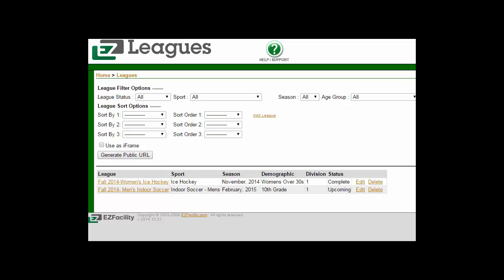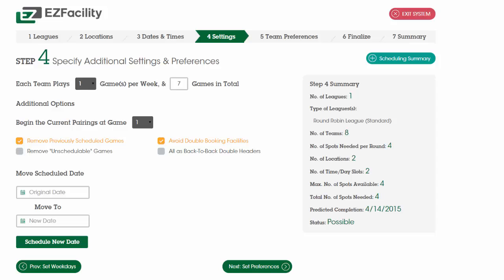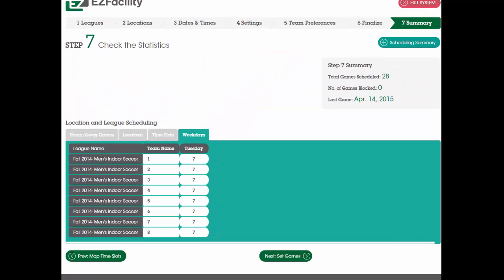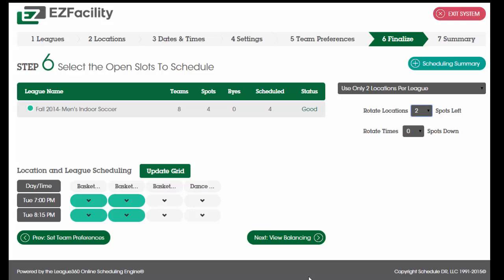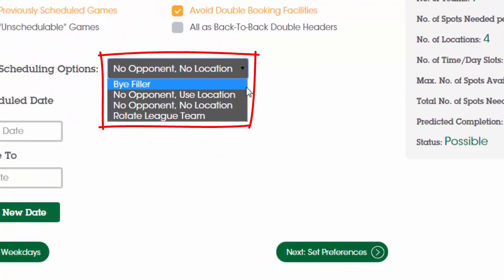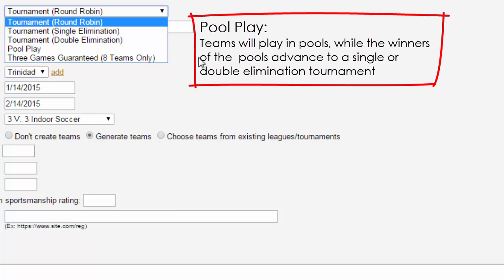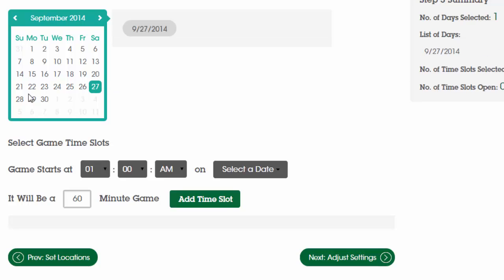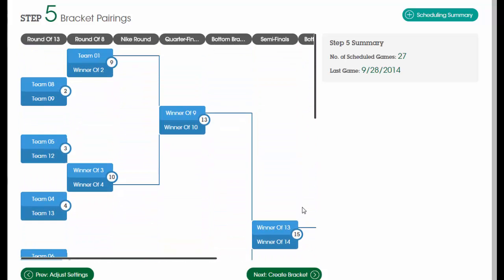EZLeagues Scheduling Wizard | EZFacility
Special presenter Mr. David Rapien takes viewers on a journey through EZFacility's EZLeagues Scheduling Wizard, including examples of:
-Creating an even team league
-Creating an odd team league
-Creating a Double Elimination Tournament